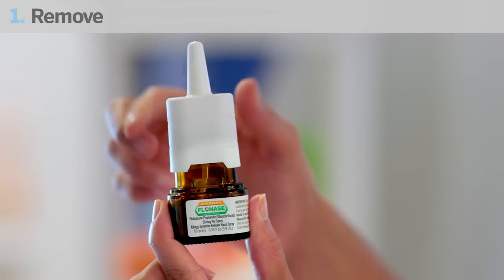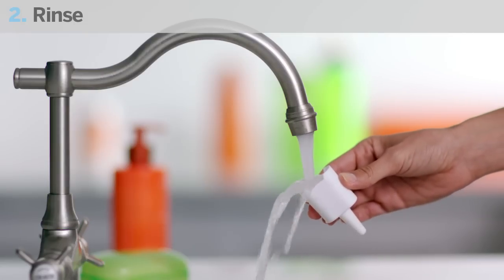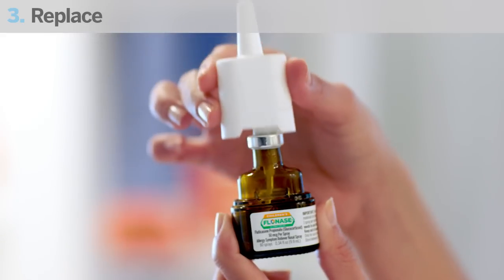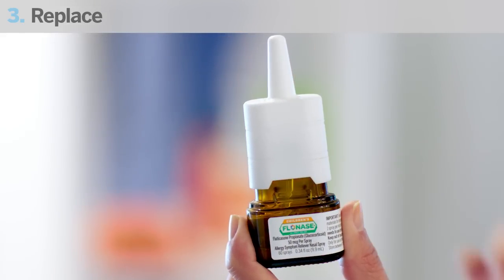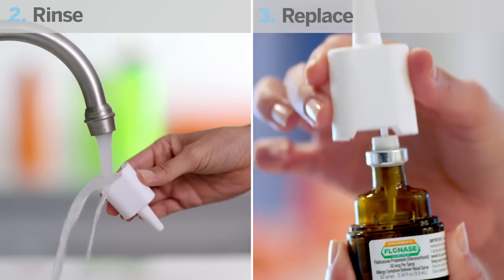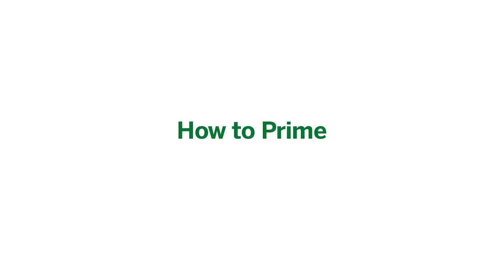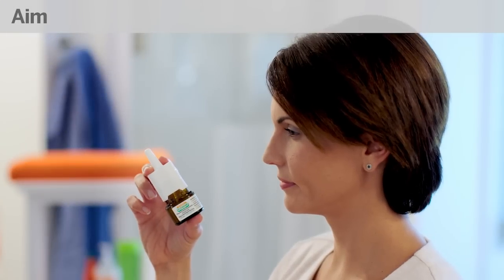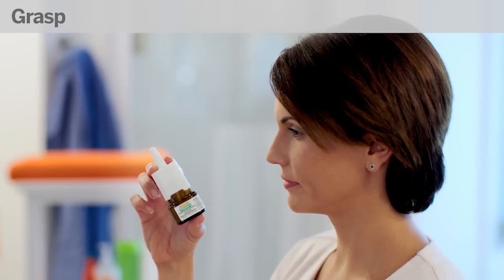How to Clean Children's Flonase Nasal Spray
To ensure your kids get the allergy relief they need, watch the video for cleaning tips for your Children's Flonase nasal spray.

The main steps for cleaning:
1. Remove the nozzle by grasping the base and pulling up
2. Rinse the nozzle under a running tap and dry it at room temperature
3. Once it's dry, aim the bottle away from your face and reattach the nozzle, pressing down gently until you hear a soft click
4. If you find the spray nozzle is still clogged, soak the nozzle in warm water and repeat steps 2 and 3, of rinsing, drying, and replacing the nozzle

After you clean the nozzle, you'll have to prime the nozzle for use:
1. Aim the bottle away from your face
2. Pump until fine mist appears